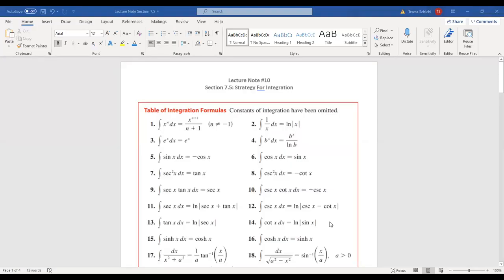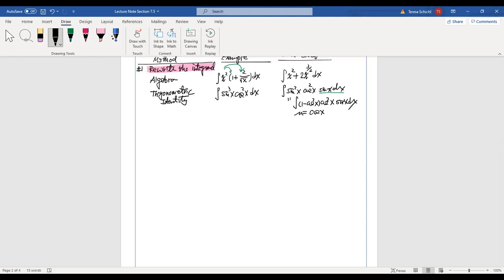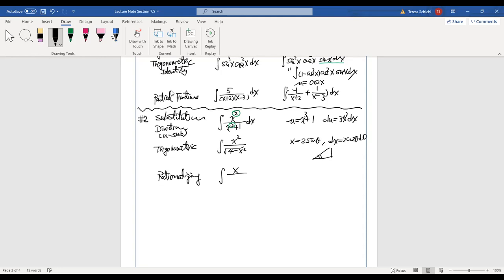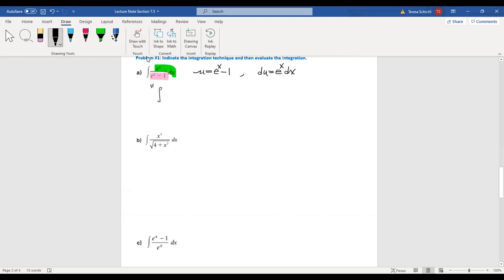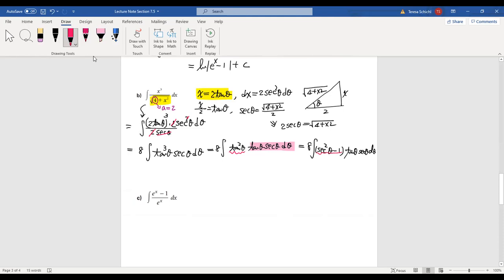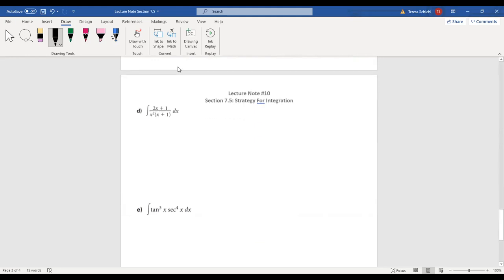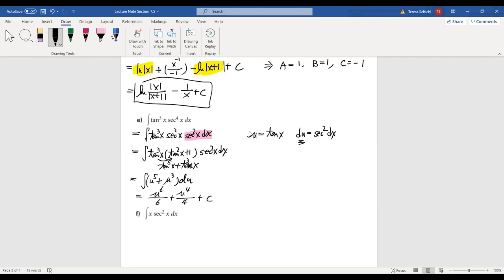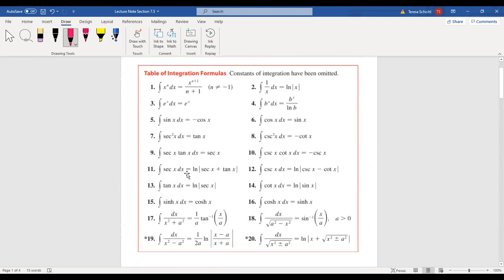Lecture #10 (Section 7.5) -- Strategy of Integration